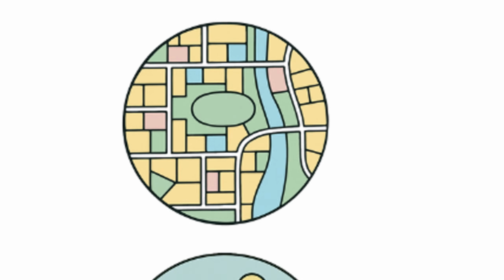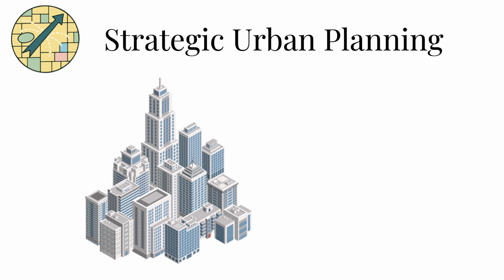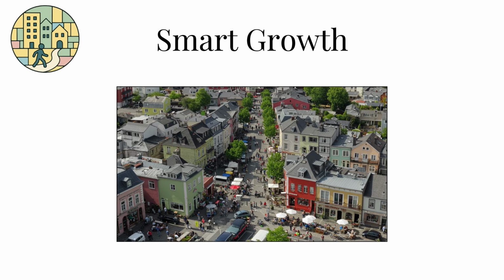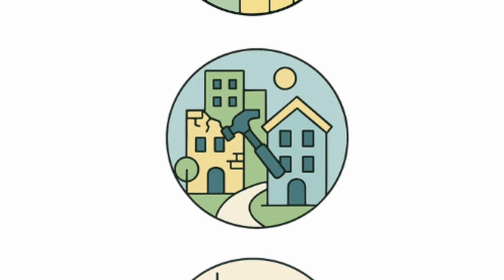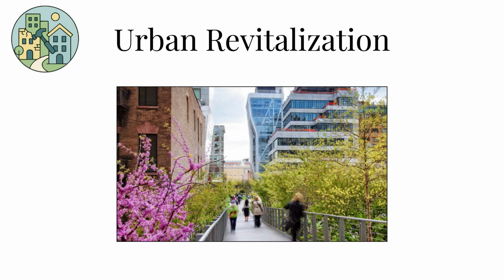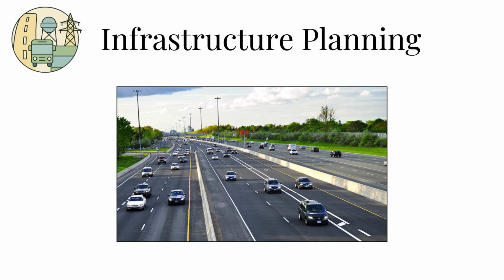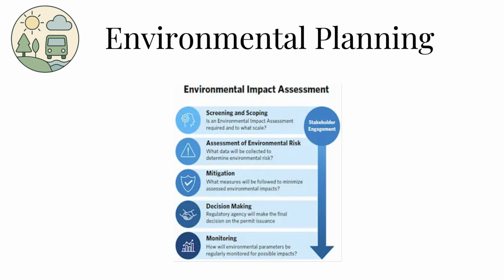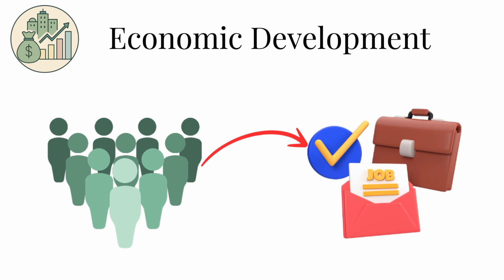Urban Planning Concepts Explained In Just 8 Minutes!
Ever wondered why some cities feel organized while others feel chaotic? In this video, we’ll break down the most important urban planning concepts, from zoning and transit design to green spaces and smart growth.
Master Planning: A long-term blueprint that organizes land use, infrastructure, and zoning to guide a city’s future growth.

Strategic Urban Planning: A big-picture roadmap that sets long-term goals and coordinates city development to achieve them.

Smart Growth: A planning approach that promotes compact, walkable, and sustainable communities to prevent sprawl.

New Urbanism: A design movement focused on creating walkable, mixed-use, human-scaled neighborhoods.

Urban Revitalization: The process of reinvesting in and transforming declining city areas into vibrant communities.

Land-Use Planning: The allocation of land for specific purposes through zoning and regulations to balance city needs.

Infrastructure Planning: The planning of essential systems like transport, utilities, and facilities to support city life.

Environmental Planning: Integrating sustainability and environmental protection into urban growth and development.

Economic Development: Strengthening a city’s economy by attracting businesses, creating jobs, and improving quality of life.
About Us:
Welcome to Decode in Minutes! We break down the world of cities and urban design into easy, bite-sized videos.